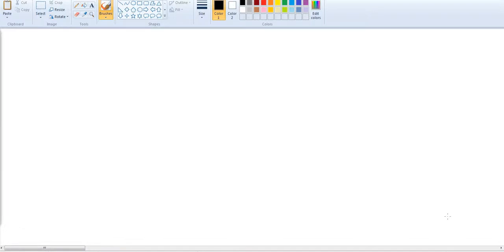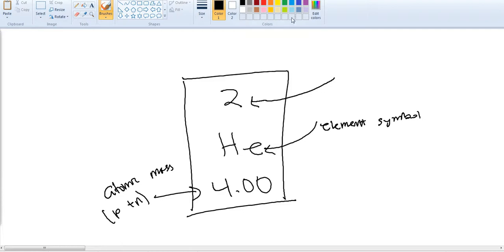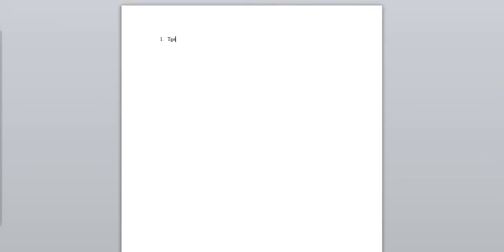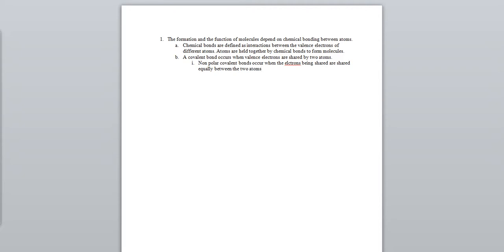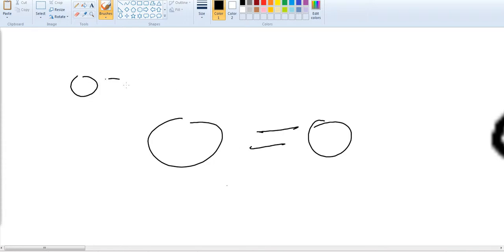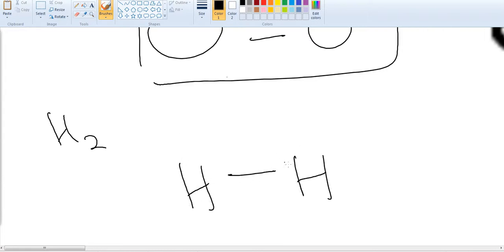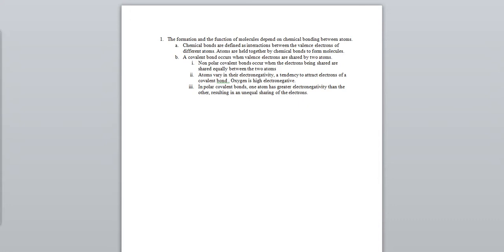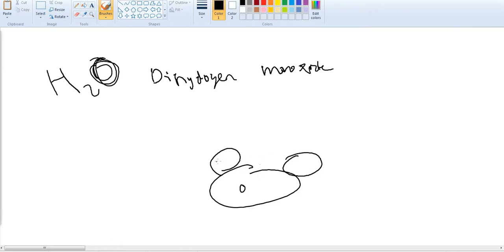The chemical Context of life Part 2.avi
In this video: Henry Zhang, Arcadia High School 2013

AP Biology